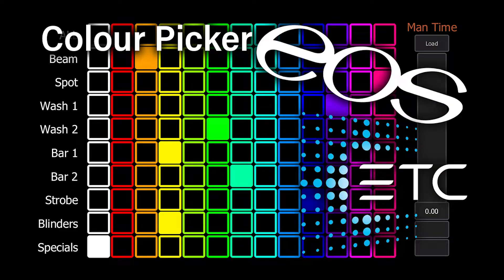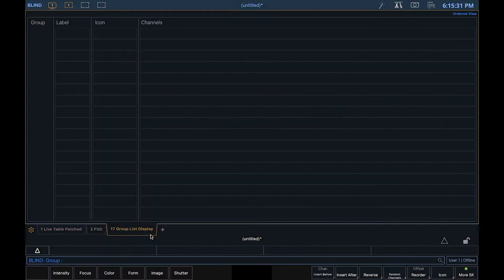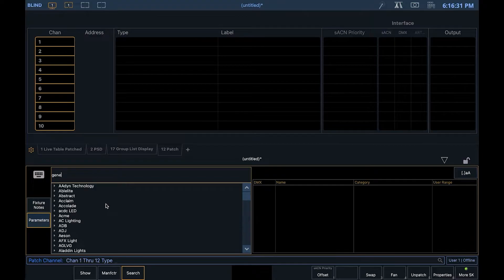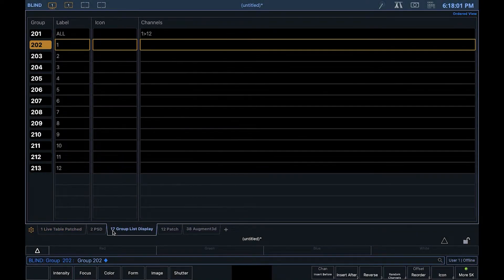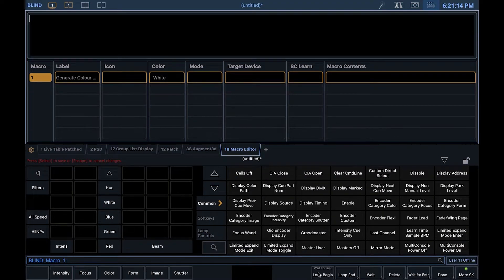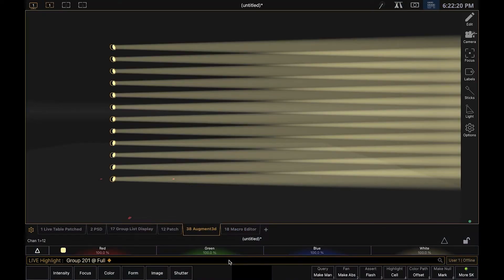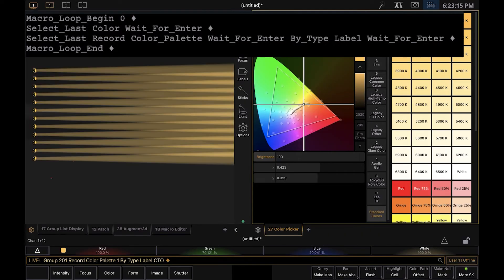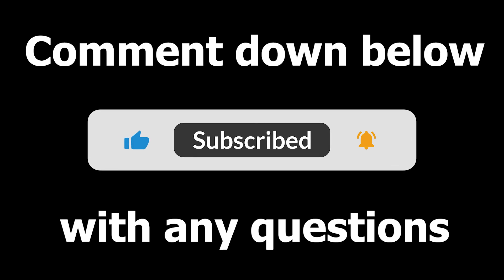Groups + Colour Palettes | Busking Color Picker ETC Eos Tutorial P1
Part 1 of the busking colour picker video tutorial series in ETC Eos.
In this video, we create our groups and colour palettes, as well as create a test patch.

Chapters:
00:00 - Introduction
00:21 - Launching
00:34 - Groups
00:57 - Patching Test Fixtures
01:40 - Assigning Fixtures to Groups
02:08 - Creating Colour Palettes
03:55 - Outro